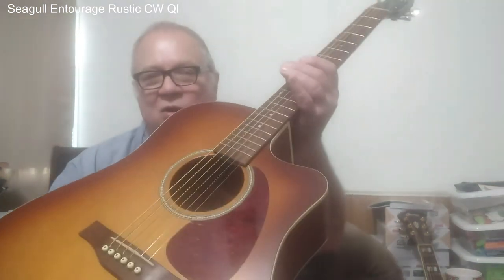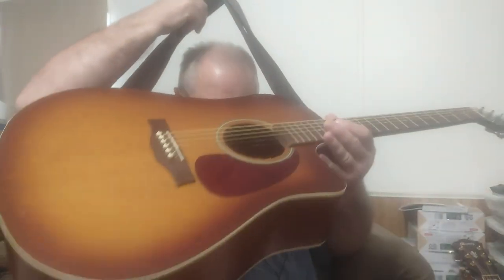Seagull Entrourage Rustic Burst Review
This is a mini review of my Seagull Entourage Rustic Burst.
I also do a little bit on scale length and nut width.

This is the link to my acoustic guitar buyers tips.